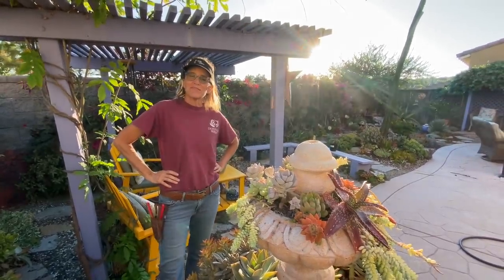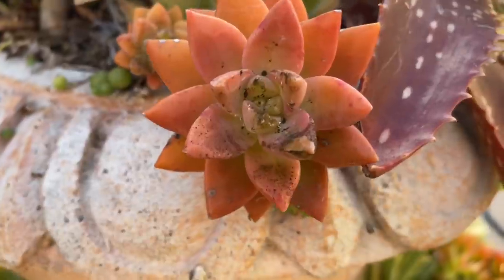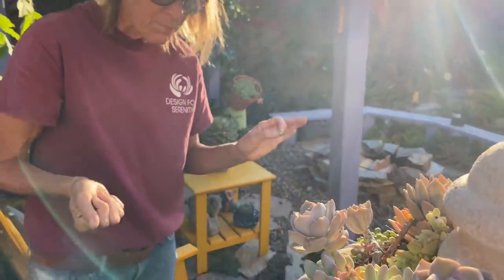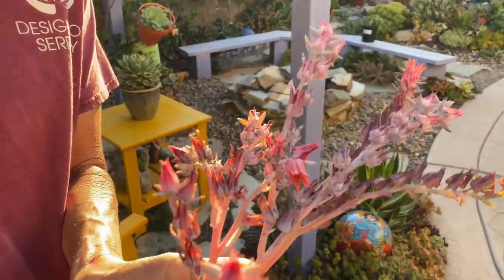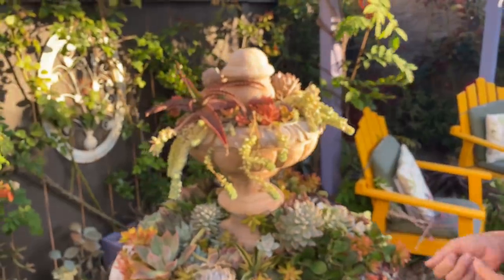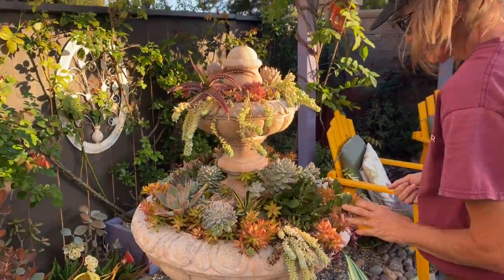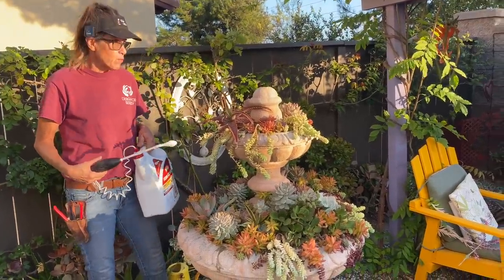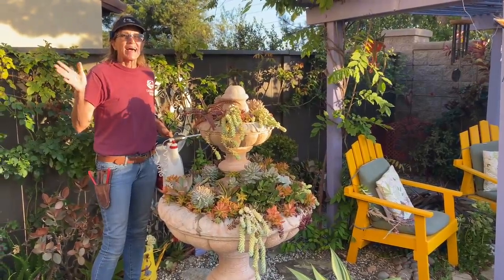Succulent Pests in Your Succulents and How Laura Goes After Them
Make sure to go out and loot at your plants!